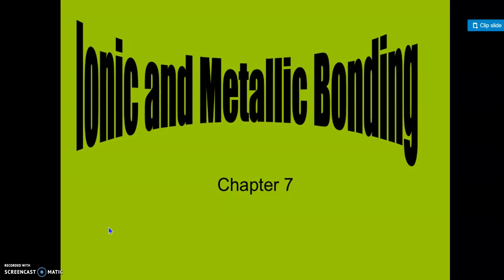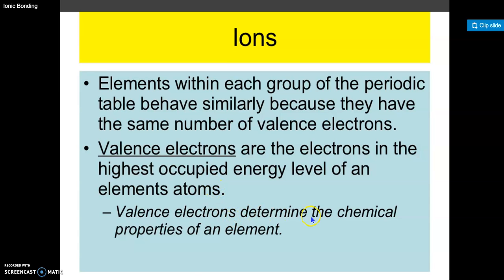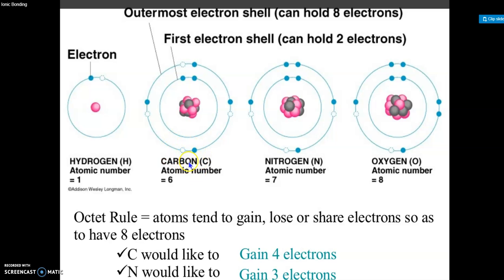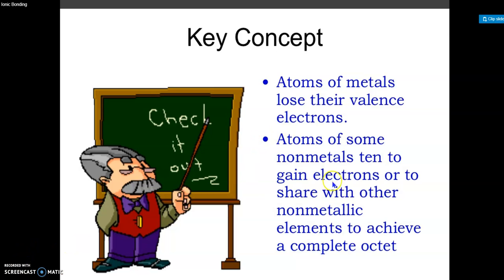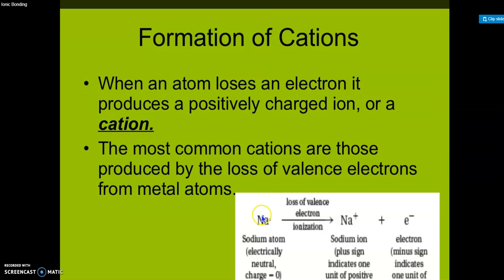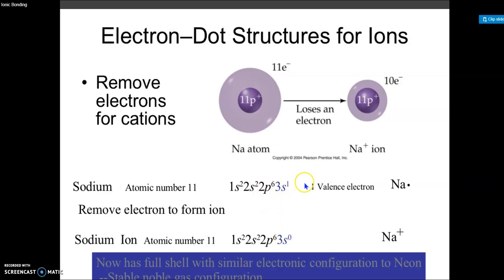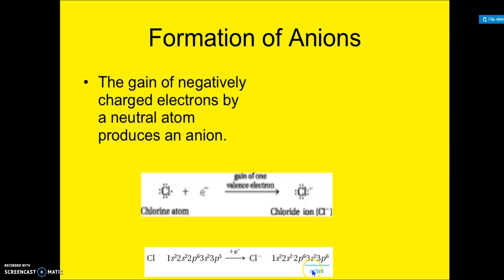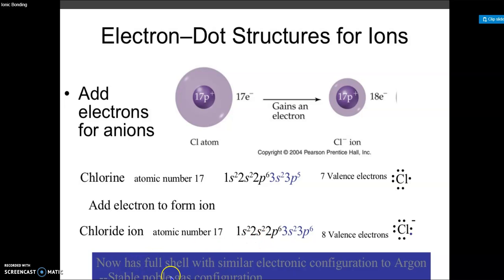Ionic Bonding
B.Sc I Sem I Lecture No. 5